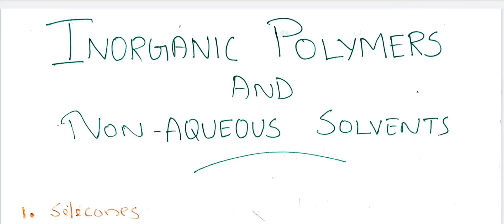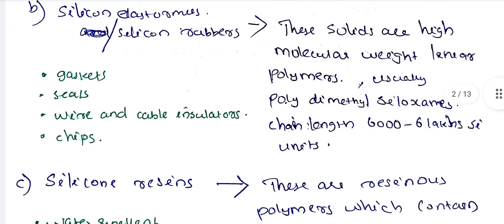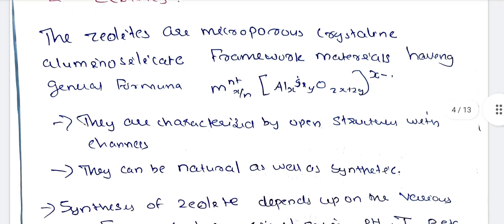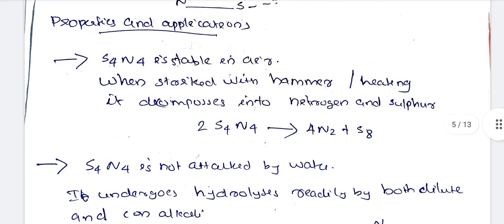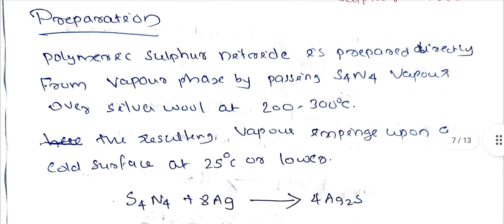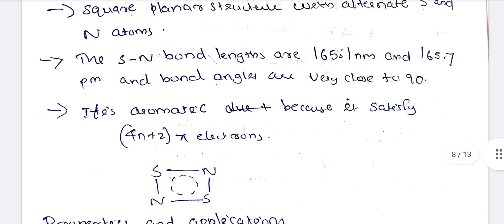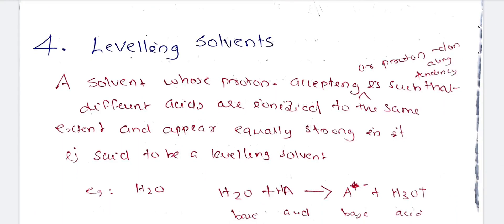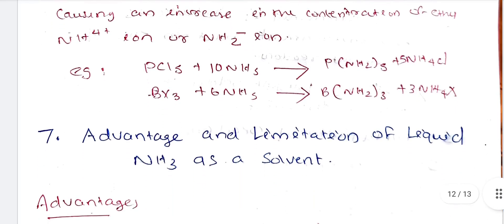in organic polymers and non aqueous solvents/inorganic chemistry/5th semester/Calicut university